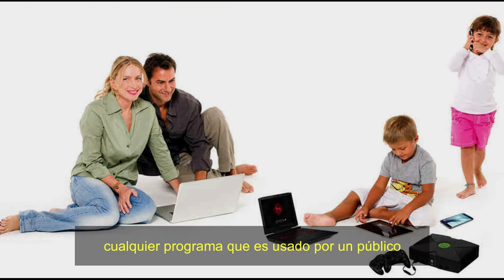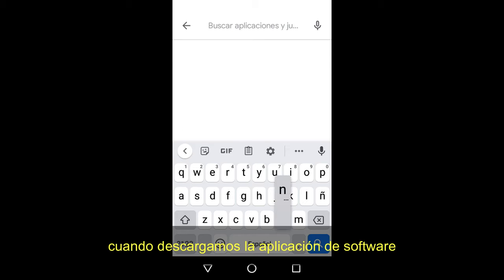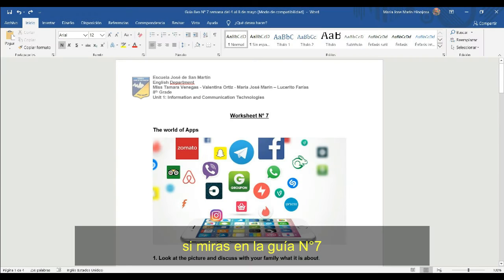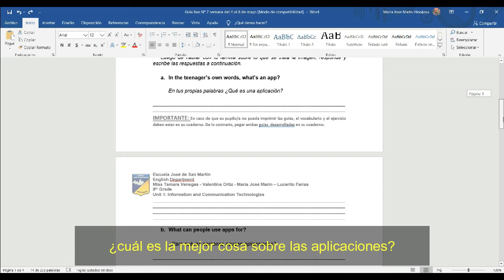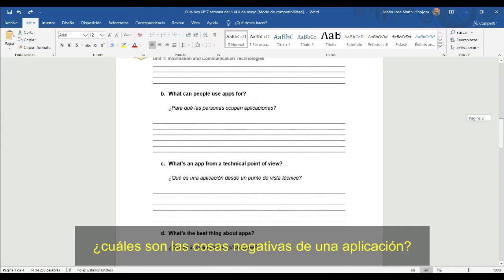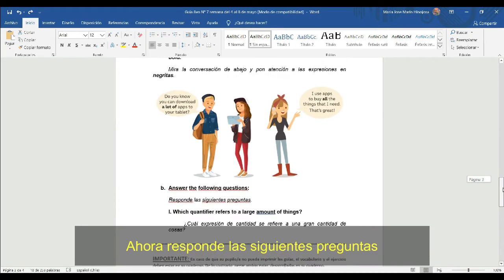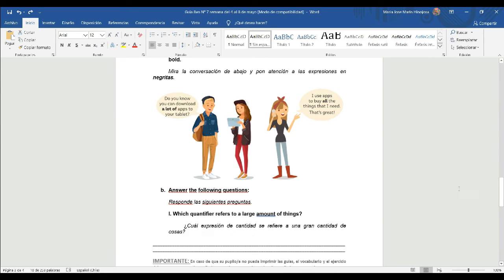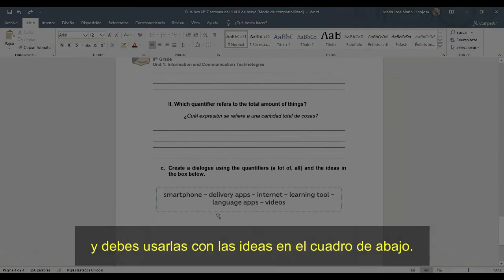8th Grade Worksheet #7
Unit 1: Information and Communication Technologies
Theme: The World of Apps
Language Focus: Quantifiers 'a lot of...' and 'all'
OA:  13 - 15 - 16